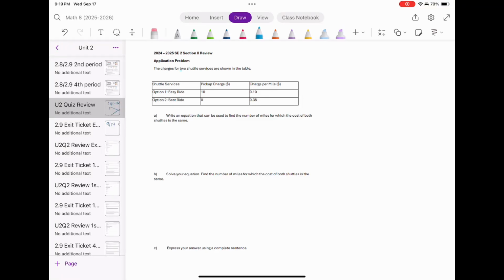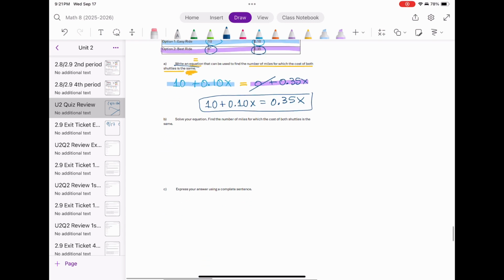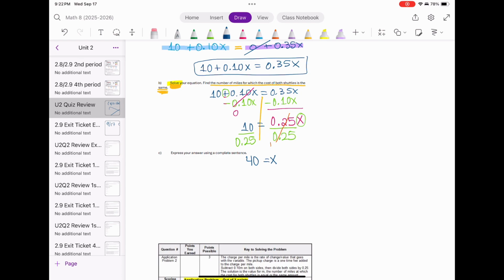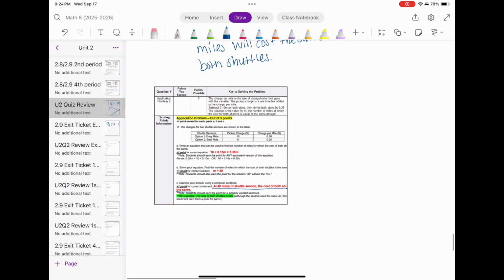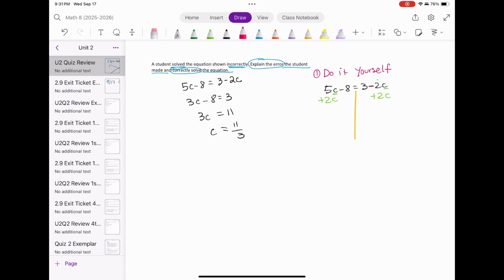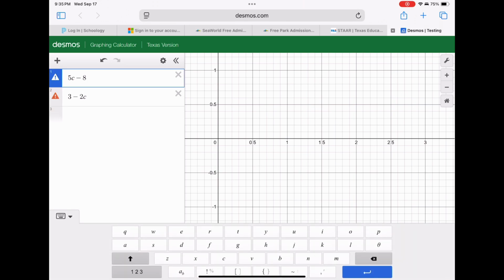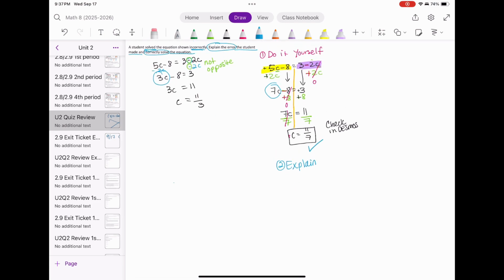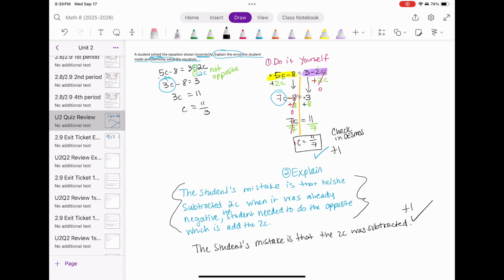U2 Q2 Review for Free Response